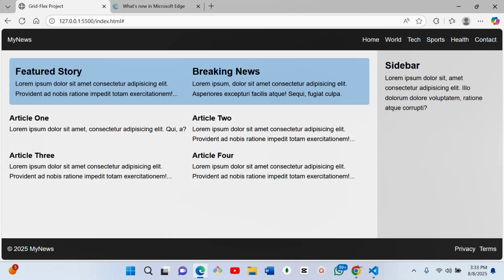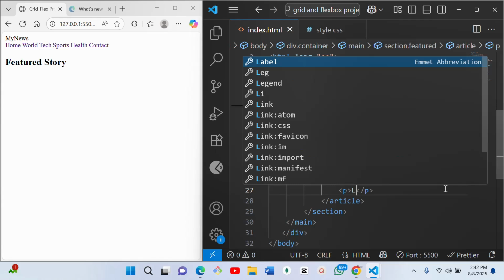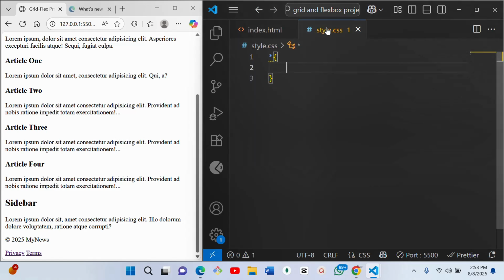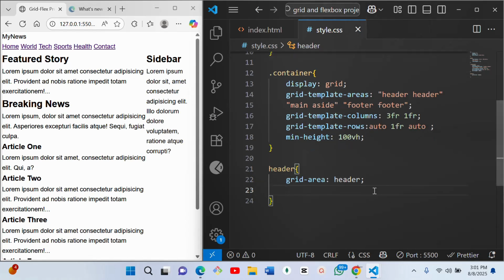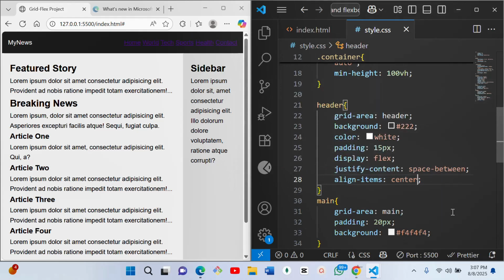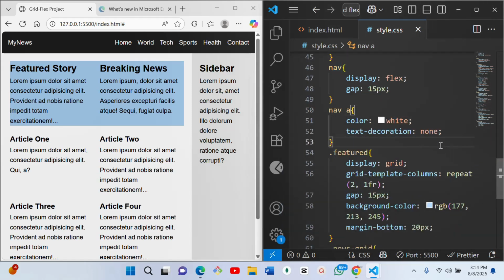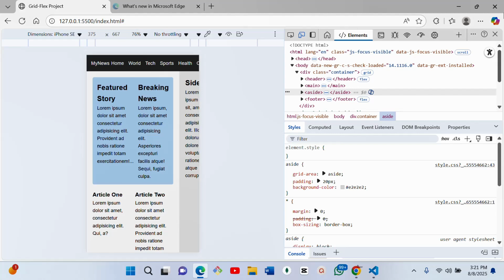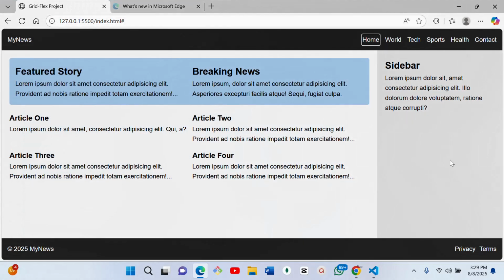Build a Responsive News/Blog Layout with Grid & Flexbox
🎉 Today, we’re building a real-life blog/news layout using both CSS Grid and Flexbox — just like real developers do!

In this beginner-friendly project, you’ll learn:
✅ How to use CSS Grid for the main page structure
✅ How to use Flexbox inside semantic tags (header, nav, footer)
✅ How to create a responsive news/blog layout
✅ How to combine both for professional, clean results

We’ll build:
- A Grid-based page layout (header, main, sidebar, footer)
- Flexbox-based content alignment inside certain sections
- A responsive design that works on mobile

👩‍💻 This tutorial is part of the Queen of Web Beginner Series, designed to make coding simple and clear — even if you’re learning on your phone.

🧕 I’m Habeebah Aleilo, and I teach tech the simple way — from beginner HTML to building full websites.